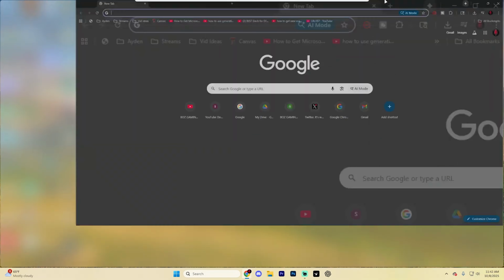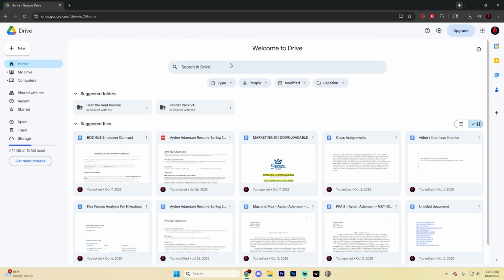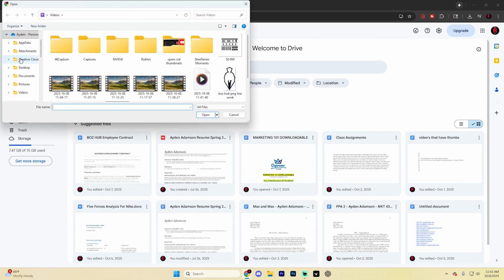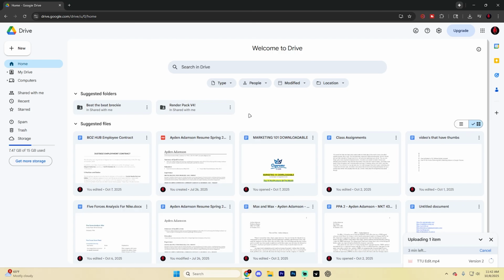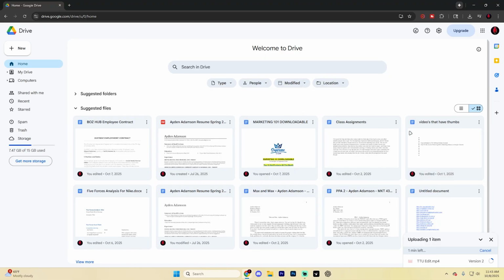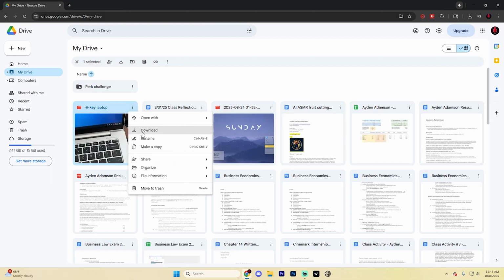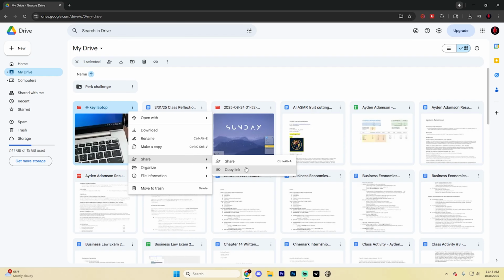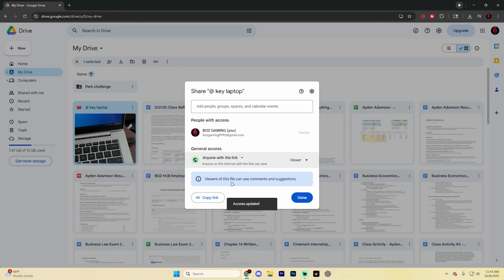How To Upload Video On Google Drive and Share Link - Step By Step